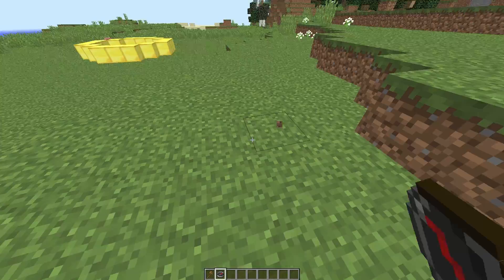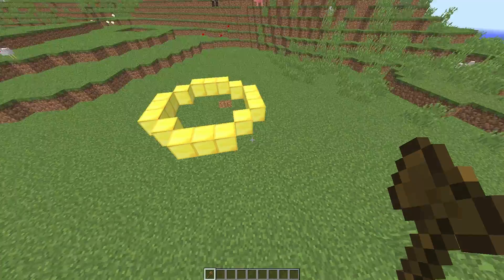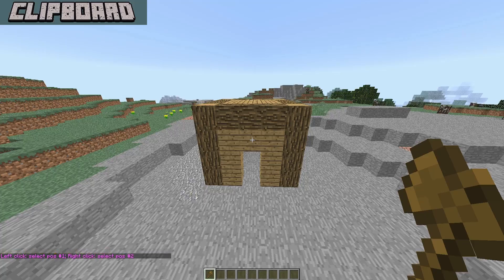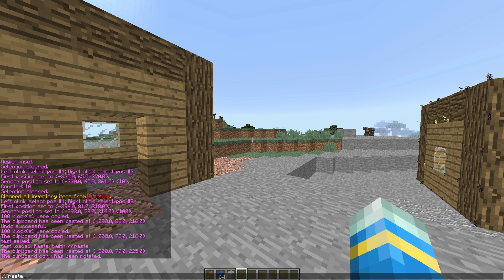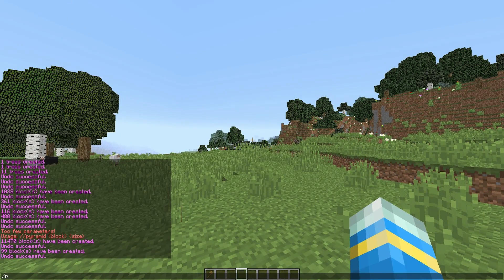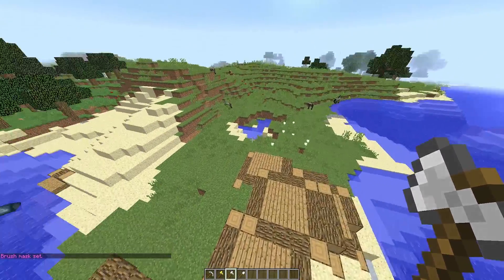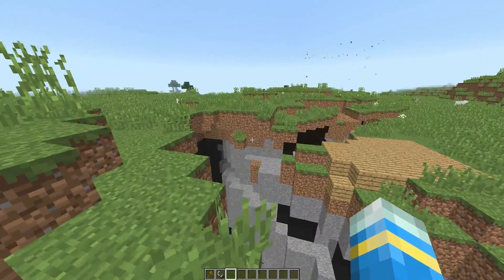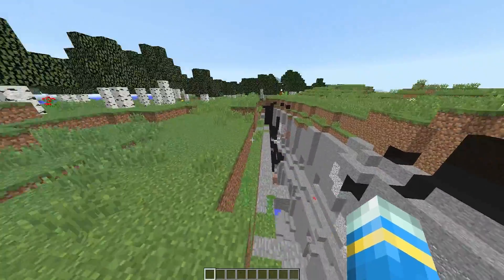Minecraft Plugin Tutorial - World Edit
Timestamps:
► Selection 1:24
► Clipboard 6:47
► Generation 9:34
► Brushes 12:10
► Utility/Useful Commands 14:30